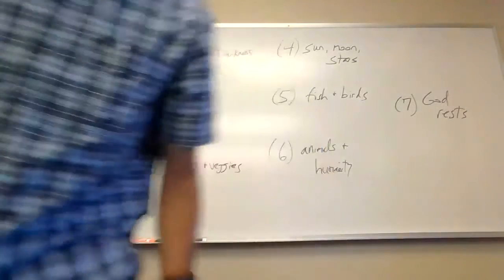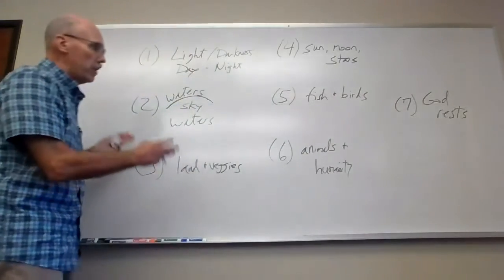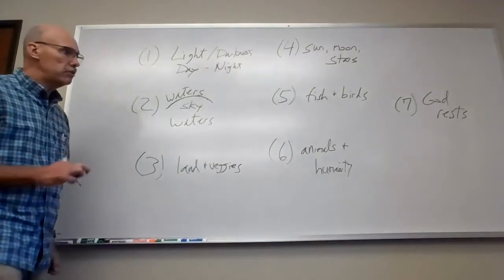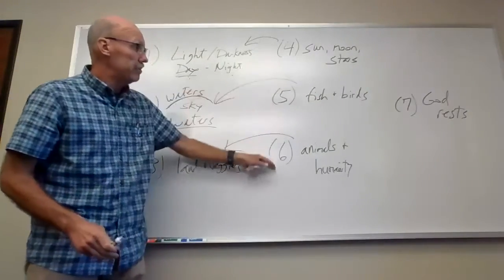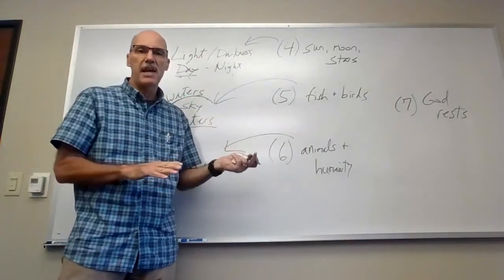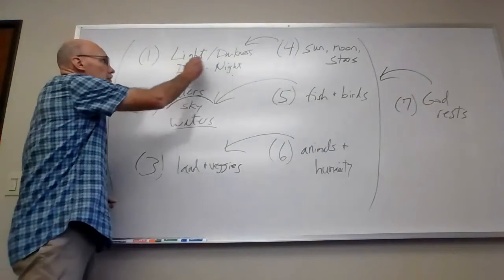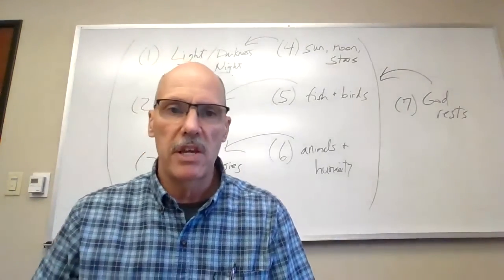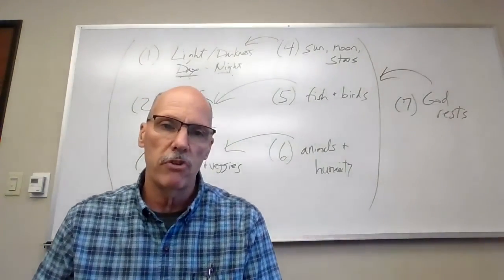Seven Day Structure of Genesis 1.1-2.3